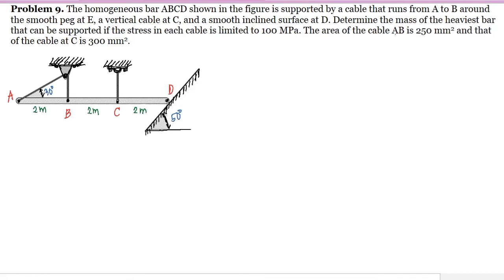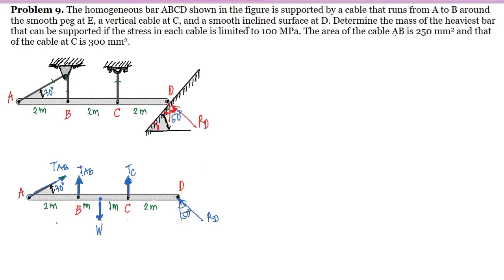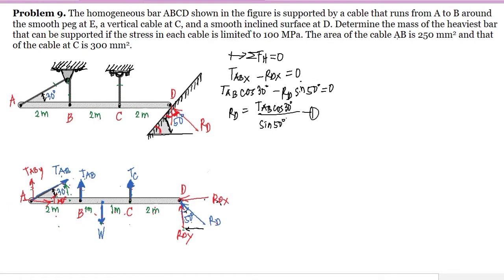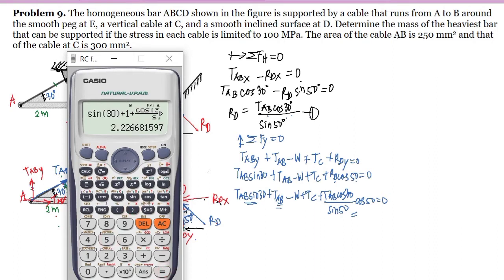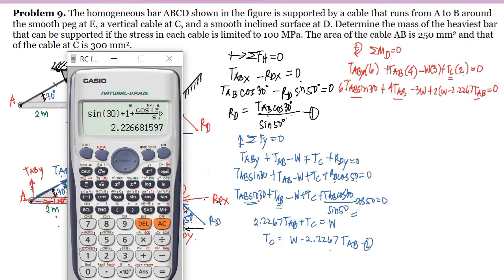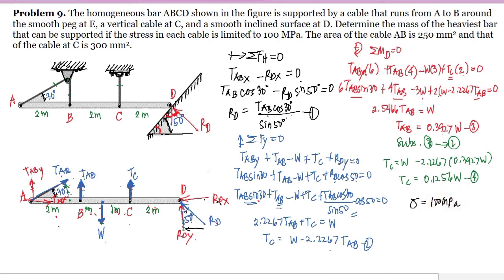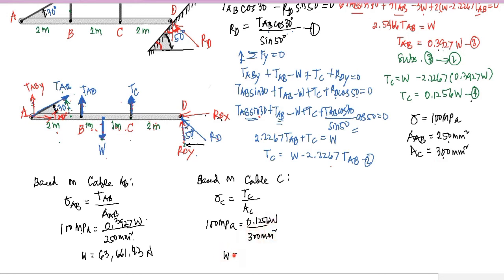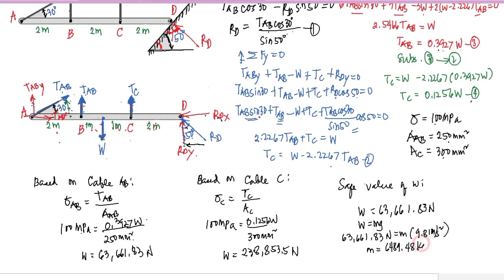MDB. Normal Stress Problem 9